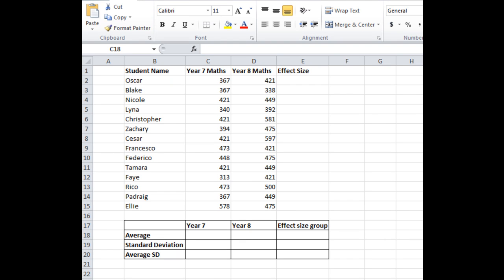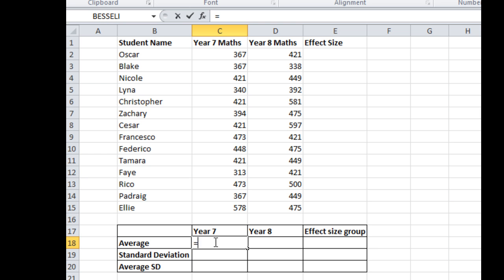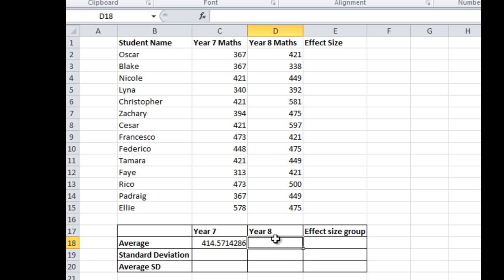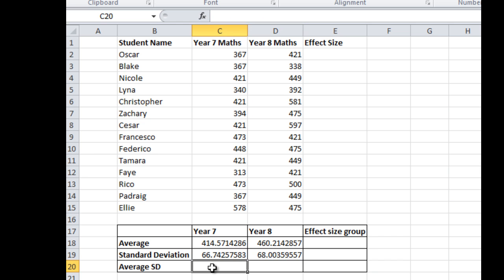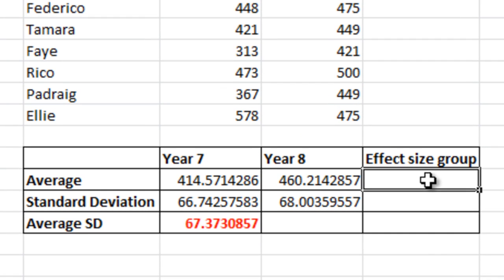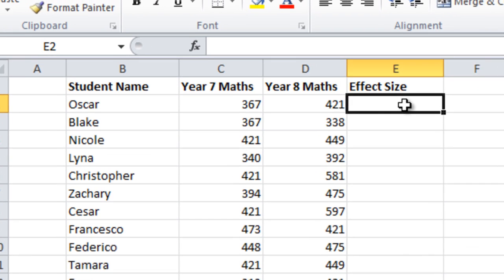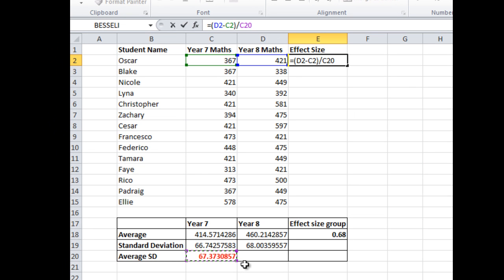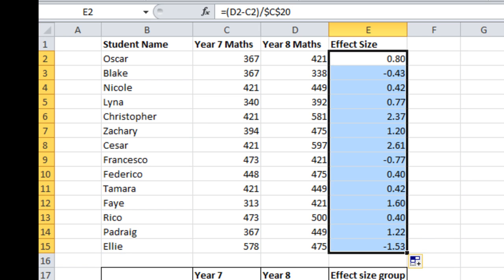Effect size new 2